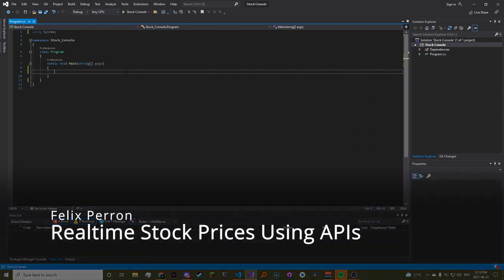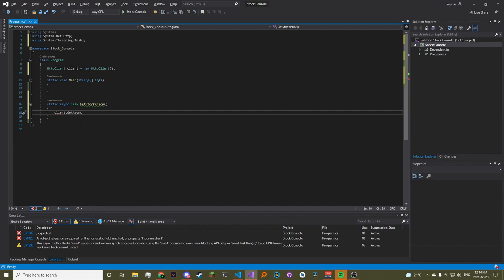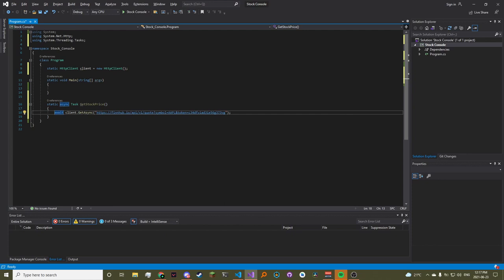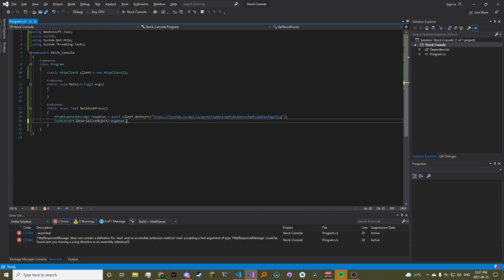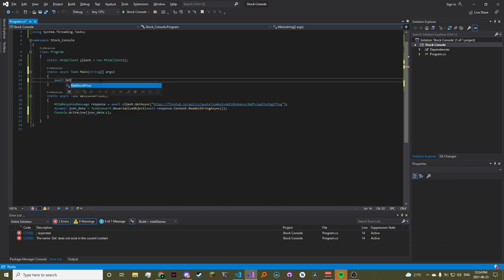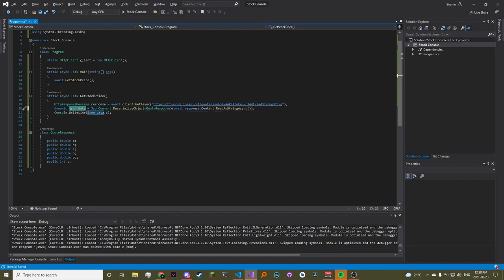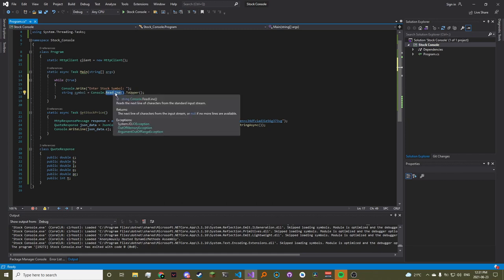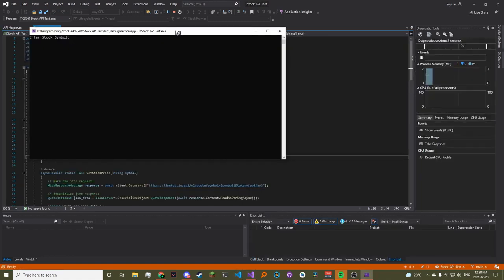Realtime Stock Prices Console Application